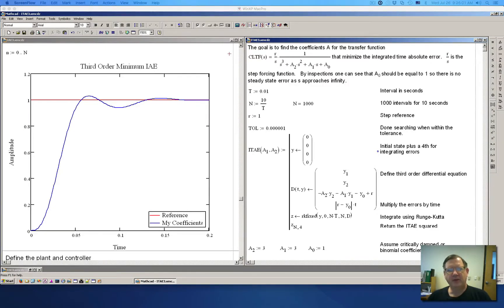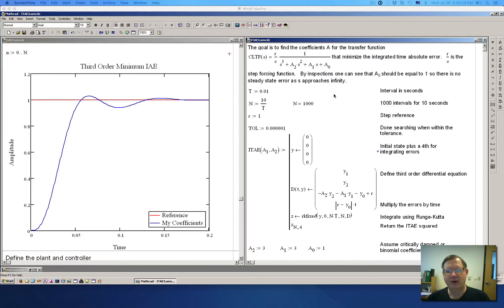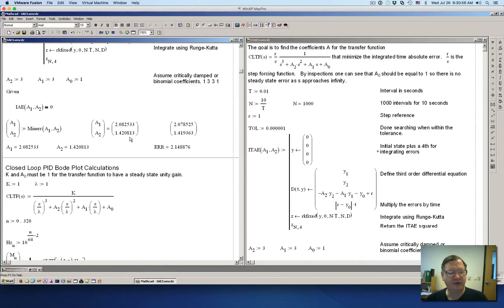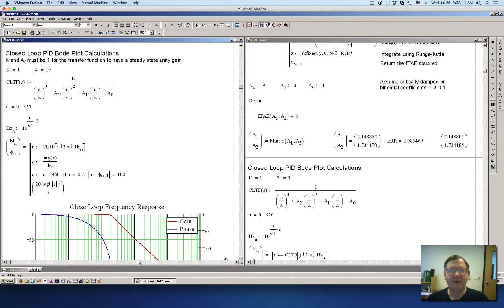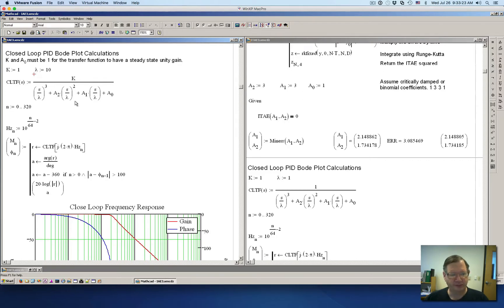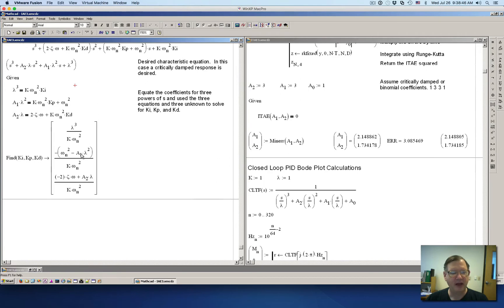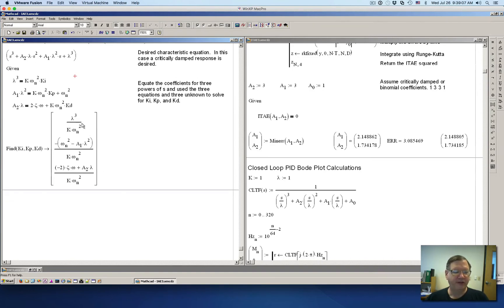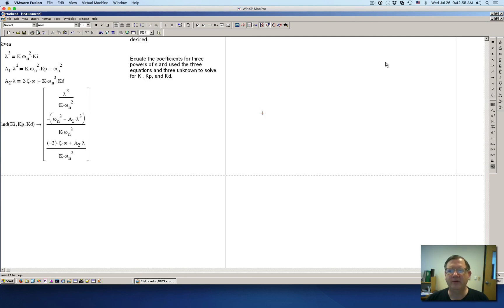Peter Ponders PID - IAE,ITAE,ISE Performance indicators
Performance indicators can be used to compute closed loop pole locations.  Only one gain parameter is required to move the pole locations closer to the origin or farther away to make the response faster.